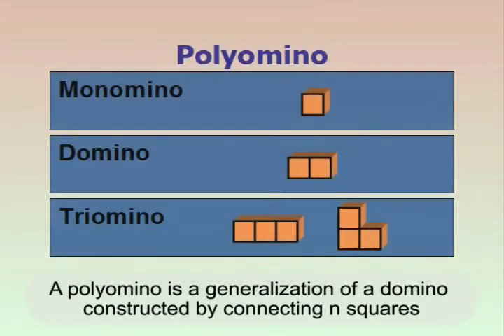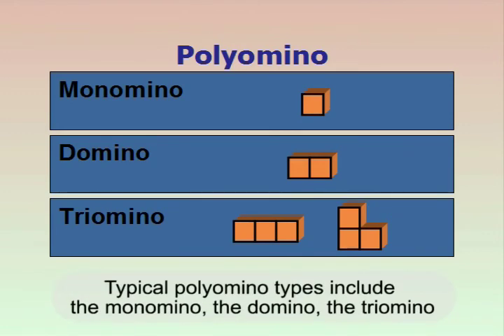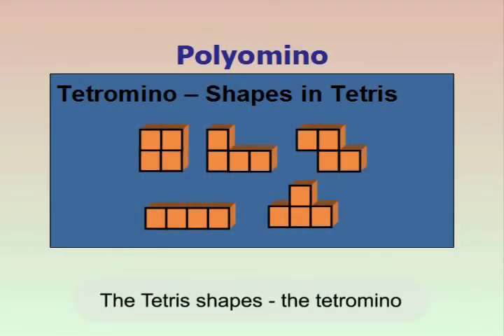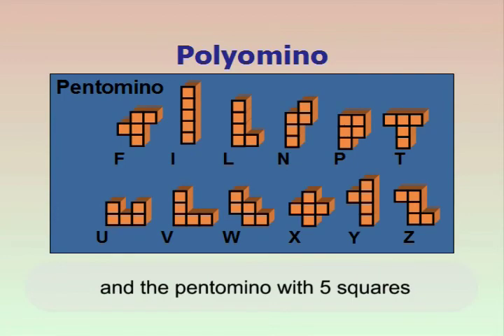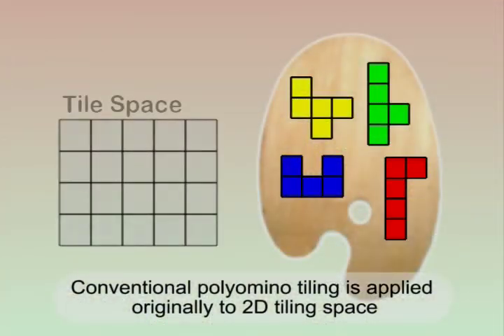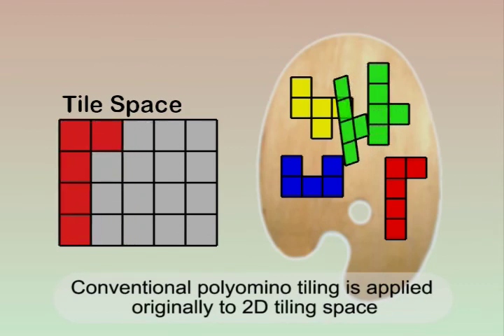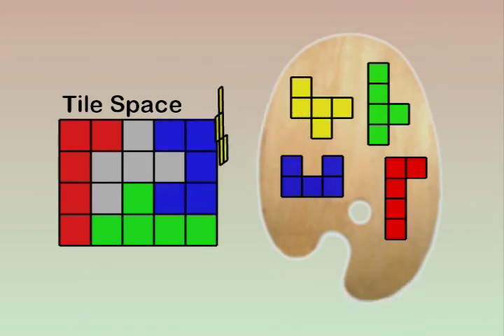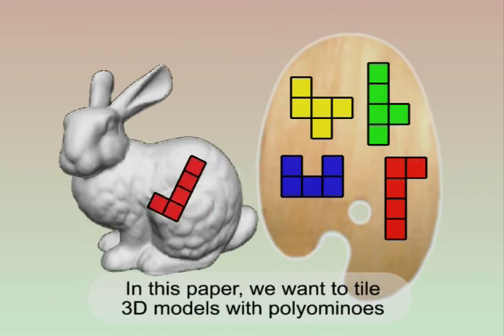3D Polyomino Puzzle (SIGGRAPH Asia 2009)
Abstract -
This paper presents a computer-aided geometric design approach to realize a new genre of 3D puzzle, namely the 3D Polyomino puzzle. We base our puzzle pieces on the family of 2D shapes known as polyominoes in recreational mathematics, and construct the 3D puzzle model by covering its geometry with polyomino-like shapes. In detail, we first apply quad-based surface parameterization to the input solid, and tile the parametrized surface with polyominoes. Then, we construct a nonintersecting offset surface inside the input solid and shape the puzzle pieces inside a thick shell volume. Finally, we further develop a family of associated techniques for precisely constructing the geometry of individual puzzle piece, including the ring-based ordering scheme, the motion space analysis technique, and the tab and blank construction method. The final completed puzzle model is guaranteed to be not only buildable, but also interlocking and maintainable.